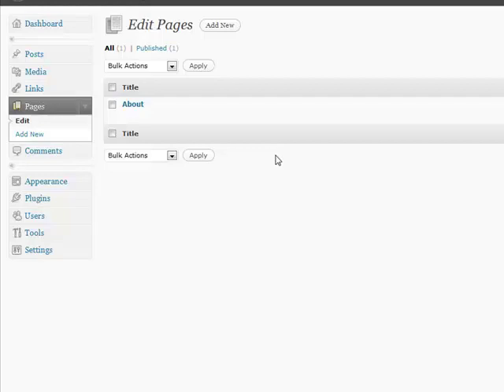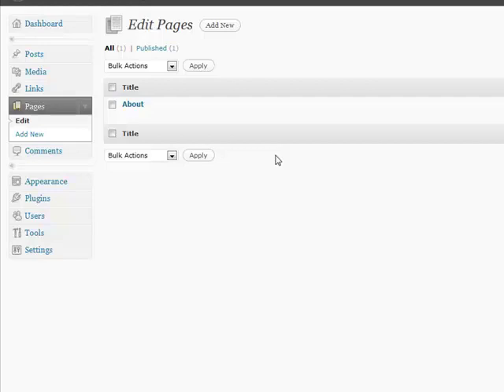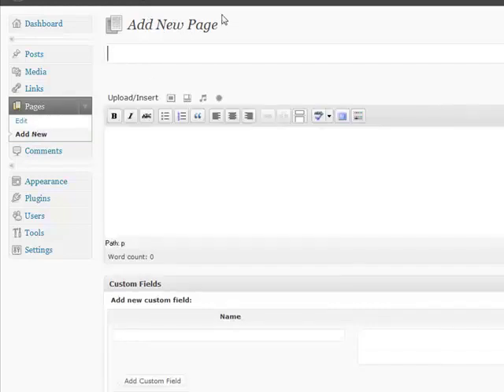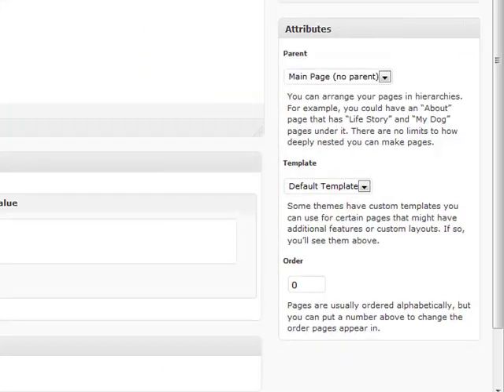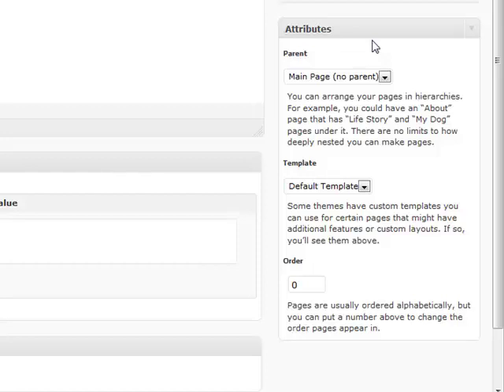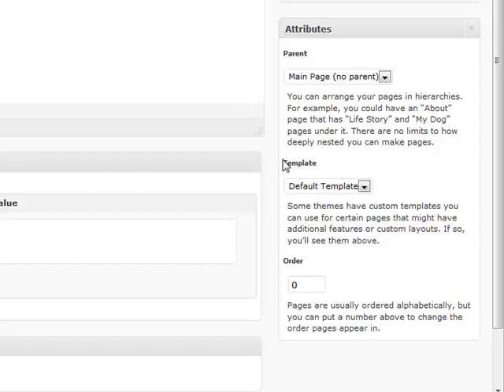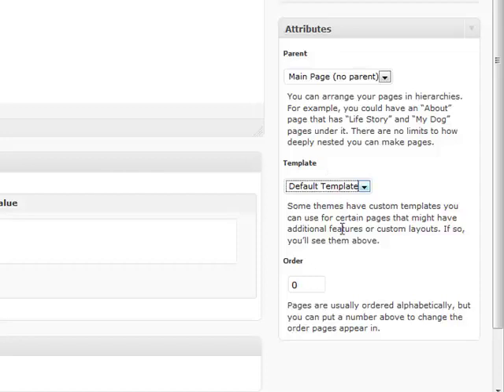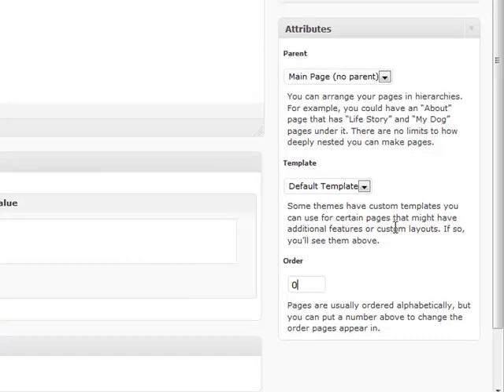Wordpress Static Pages - Wordpress Tutorials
Tutorial: learn how to manage Wordpress Static Pages.

. You will create and monetize custom niche wordpress blogs with this advanced theme. Multiple layouts, custom header graphics, backgrounds, styles, social media and more. Instantly monetized with Adsense and Clickbank.